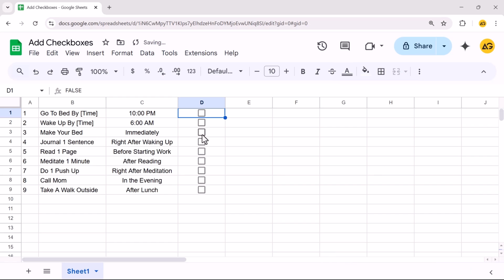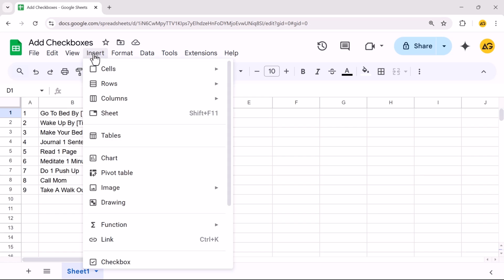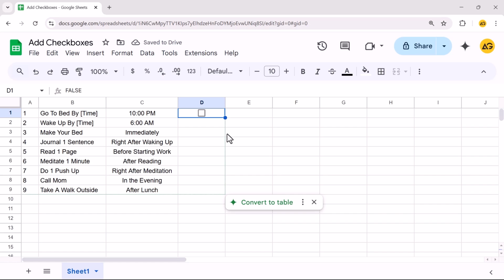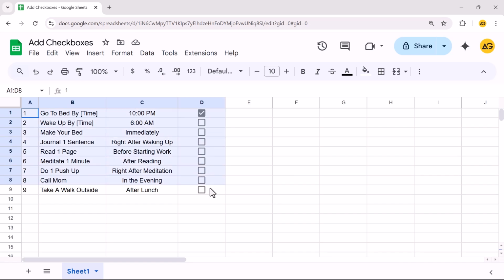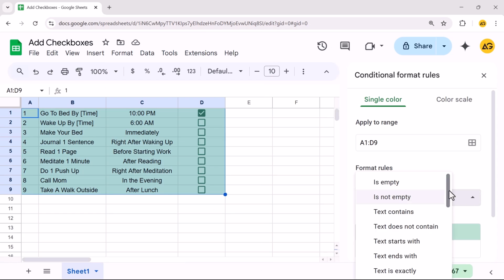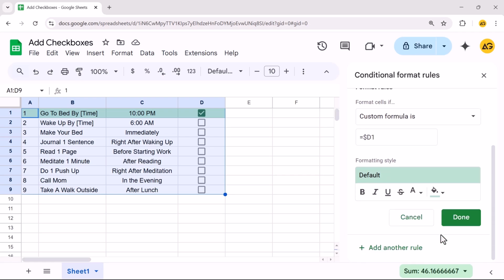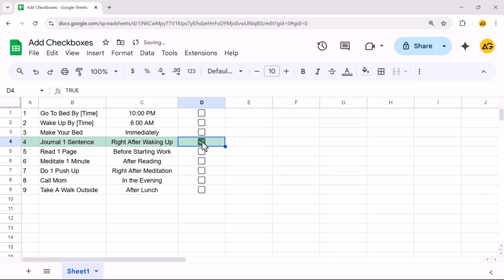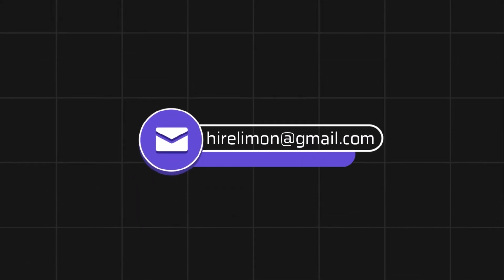How To Highlight A Cell Or Row With A Checkbox In Google Sheets 2026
Want to learn how to highlight a cell or row with a checkbox in Google Sheets? In this tutorial, we’ll show you how to turn cell color if a checkbox is checked in Google Sheets using conditional formatting. You'll discover how to apply conditional formatting across entire rows, change cell color by clicking a checkbox, and even highlight multiple rows in Google Sheets based on conditions linked to a checkbox. Plus, we’ll cover how to insert checkboxes or tick boxes in Google Sheets and use them effectively for better data organization. By the end, you'll master conditional formatting in Google Sheets with checkboxes and streamline your workflow in 2025!